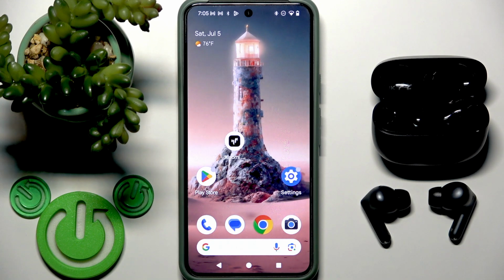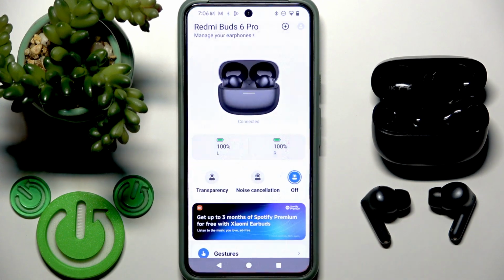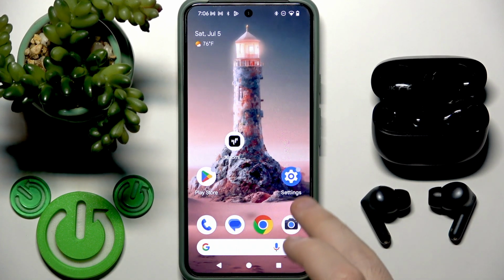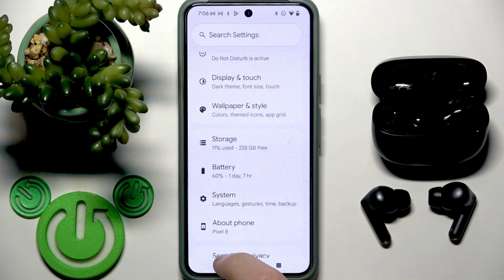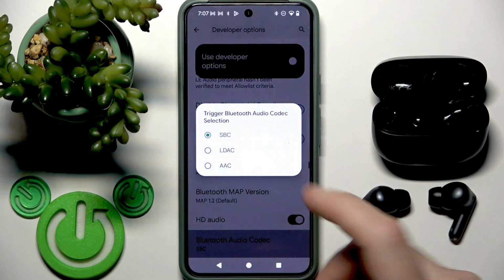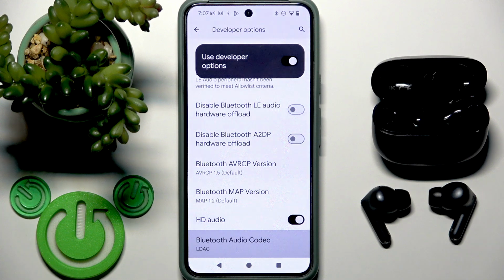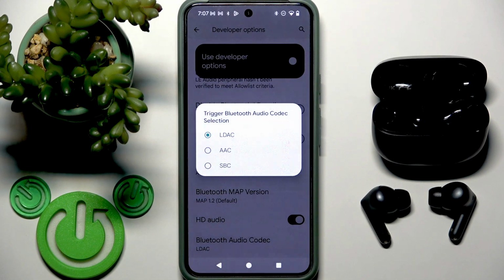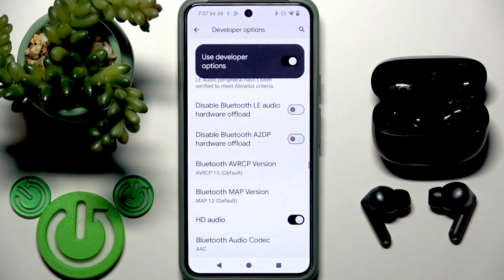REDMI Buds 6 Pro – How to Enable LDAC Bluetooth Codec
If you want to get the best audio quality from your REDMI Buds 6 Pro, enabling LDAC can make a big difference. In this video, we show you step by step how to enable or disable LDAC for your REDMI Buds 6 Pro earbuds using your phone’s developer options. You’ll learn where to find the Bluetooth audio codec settings, how to switch between codecs like LDAC, AAC, and SBC, and what to check if you don’t see LDAC as an option. This guide is perfect for anyone looking to improve their wireless sound experience with REDMI Buds 6 Pro. Make sure your phone supports LDAC and follow along to enjoy high-resolution audio.

How to enable LDAC on REDMI Buds 6 Pro?
How to change Bluetooth audio codec for REDMI Buds 6 Pro?
Where are the developer options for LDAC on REDMI Buds 6 Pro?

0:00 Introduction
0:07 Why use developer options for LDAC
0:22 How to access developer options
0:44 Finding Bluetooth audio codec settings
1:08 Switching to LDAC or other codecs
1:29 Compatibility notes for LDAC
1:43 How to enable or disable LDAC
2:02 Final tips and outro